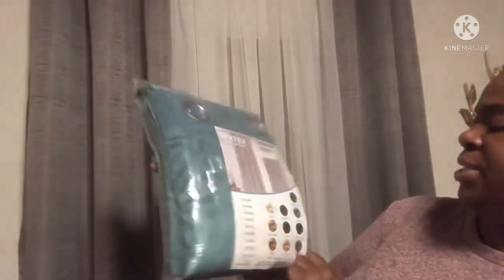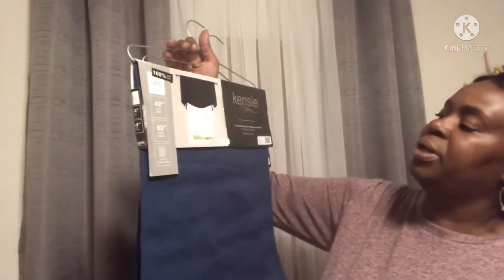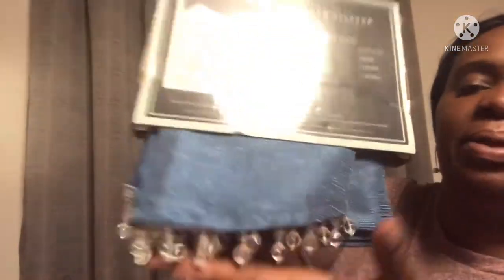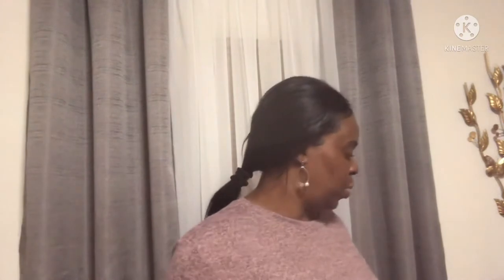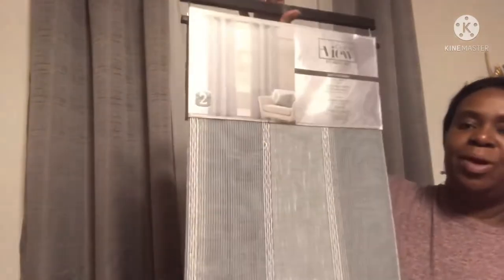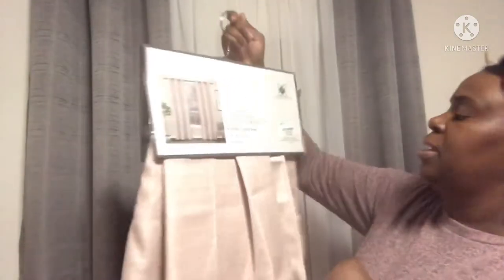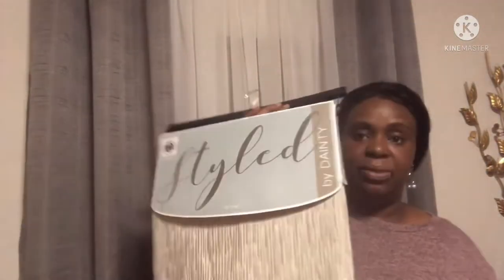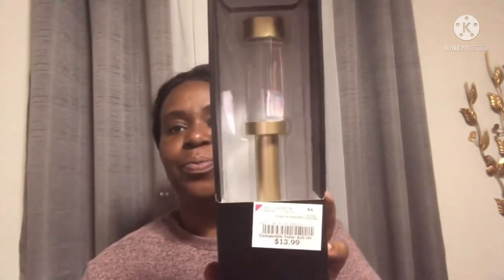Affordable Window Treatment Necessities | Christmas Tree Shop| Burlington | Ross| vlogtober Day2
Welcome back!!! I am trying my hand a Vlogtober in video style, I'll also do some vlogging  as the days go on. I hope that you'll stop by periodically and check out my videos!!

Thank you for stopping by! You can find me on these social media websites: